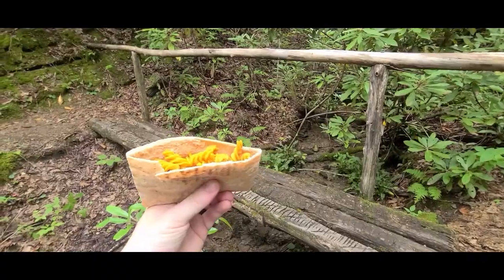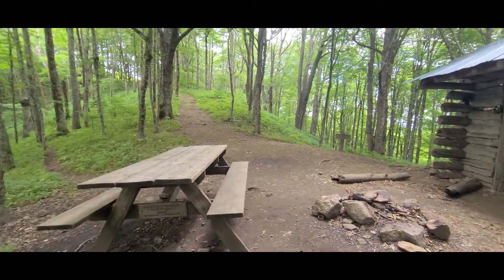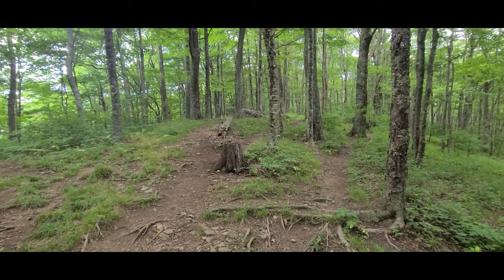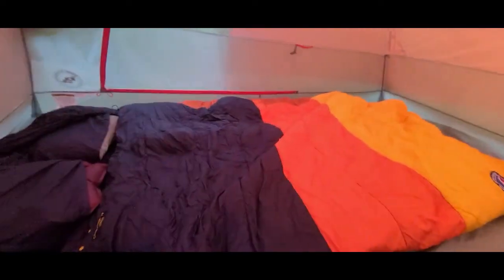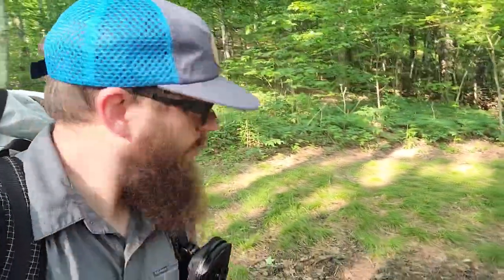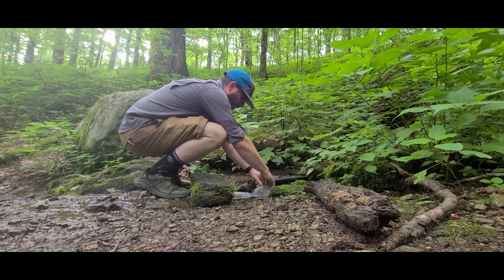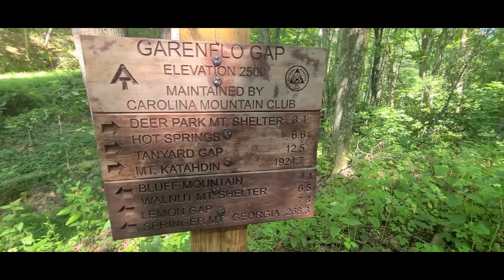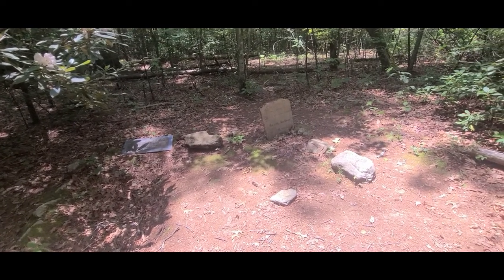Appalachian Trail Section Hike-Max Patch to Hot Springs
Our section hike June 2022 Max Patch to Hot Springs, NC.